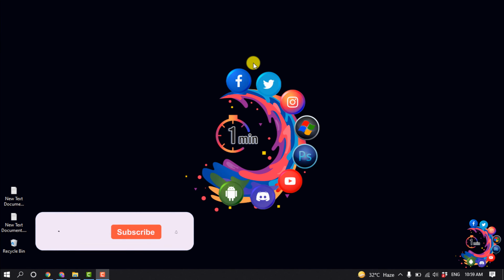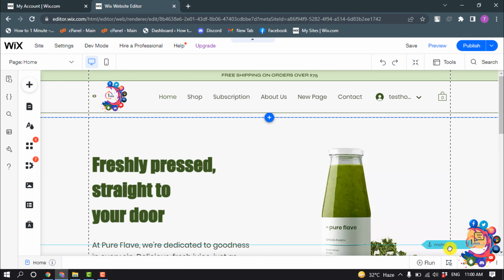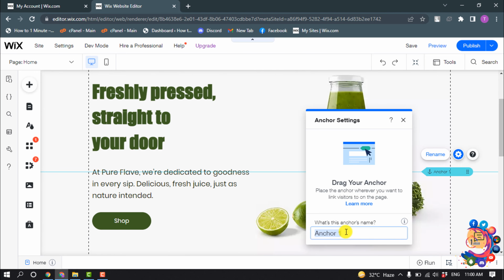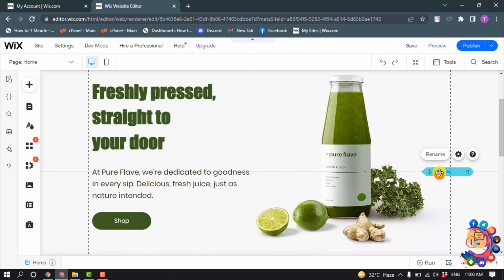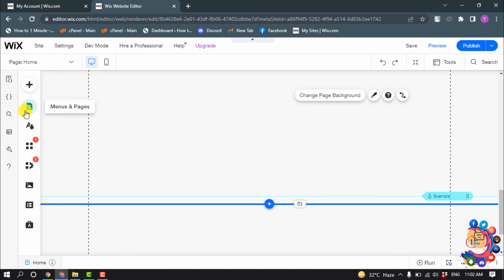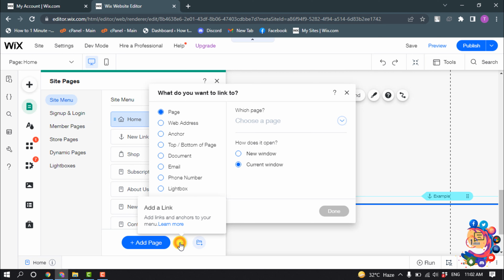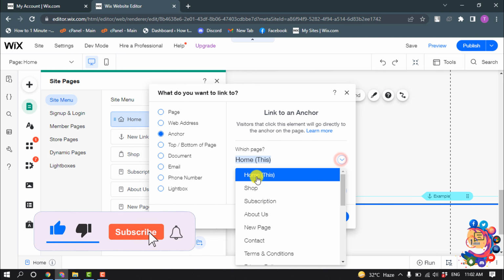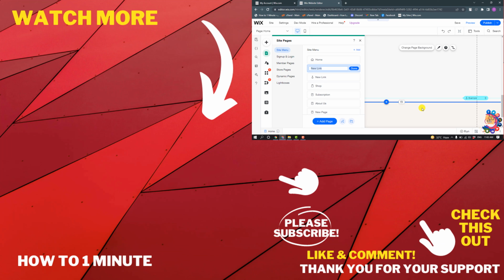How to add an anchor on wix 2026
How to add an anchor on wix
How to create anchor links on Wix
In the Wix Editor, choose Add in the left menu.
Click on the anchor under Anchors or drag it to the relevant location on your page.
Drag the anchor to the location it will lead to.

"add anchor to site menu wix"
"how to delete an anchor on wix"
"wix anchor not working"
"wix anchor menu mobile"
"what does anchor mean in wix"
"scroll to anchor wix"
"hide anchor wix"
"how to add a subpage to wix"